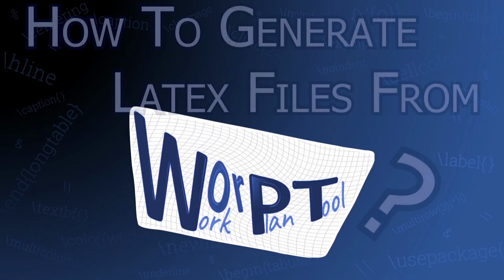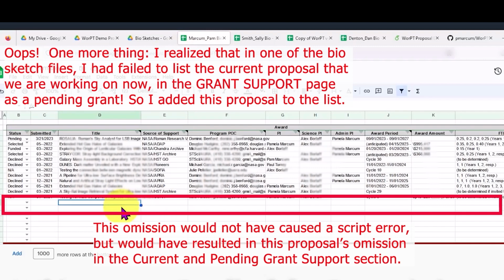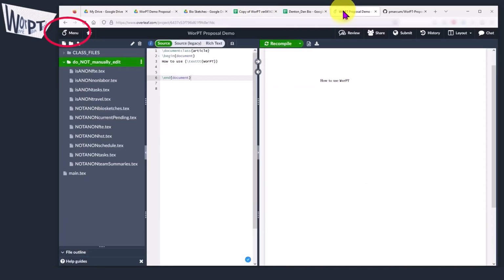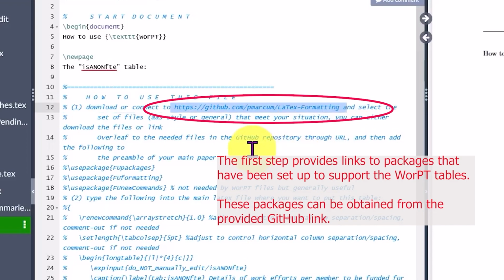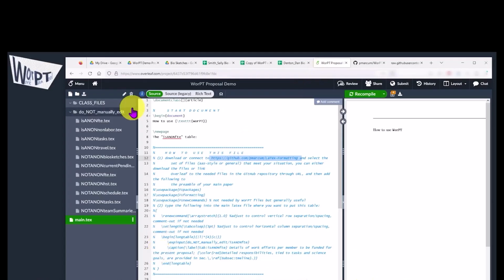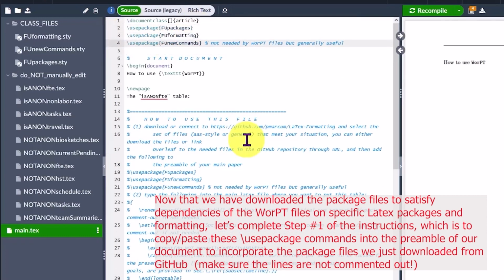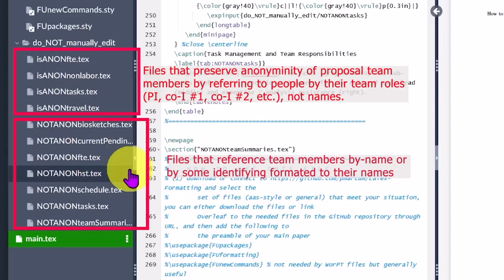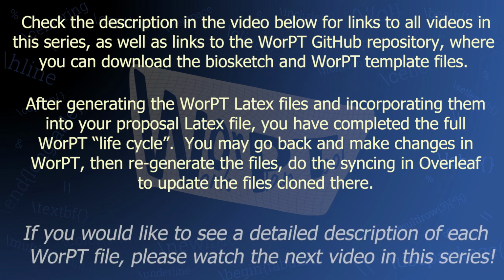Part 10: WorPT - How to generate the files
This video is the 10th in the "How To Use  WorPT" series, and explains how to generate the WorPT files, after you have entered all the information needed to describe your proposed project and science team.  When you generate the files, a copy of the files resides on Google Drive (down in a folder located wherever you put the WorPT GoogleSheet), and another copy of the set of files goes into the GitHub repository where you previously set up syncing with Overleaf.

* The Overleaf project demo (and also doubles as a written reference guide)

Highlights:
00:04 - Prerequisites
00:35 - What happens when you forget to put Overleaf ID into a biosketch file
01:20 - Nominal way to initiate creation of files from WorPT
01:37 - Syncing Overleaf with the updated versions of the WorPT files
02:08 - A nice run-through of how to get Overleaf to "see" your latest WorPT files
02:30 - How to incorporate the WorPT file content into the proposal document
03:35 - The WorPT-customized (and customizable) latex style files to download from GitHub.
04:20 - How to link the URL of a file to Overleaf